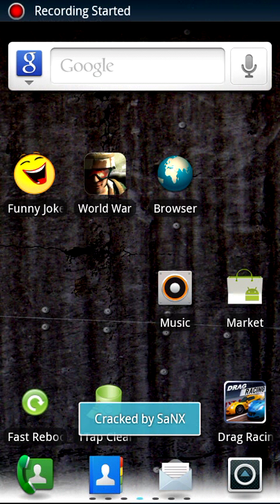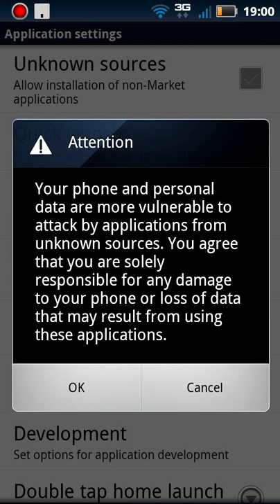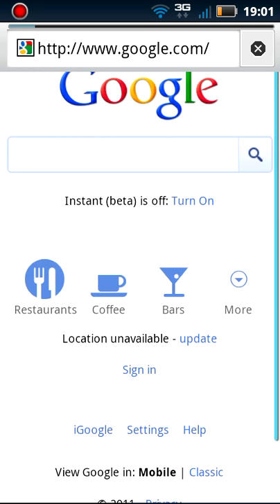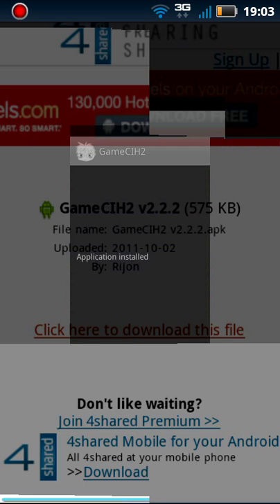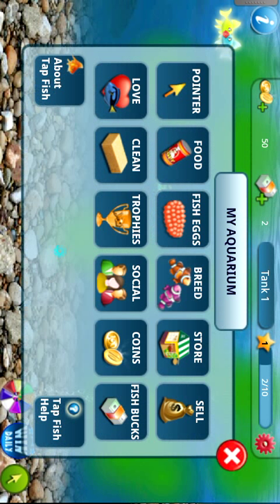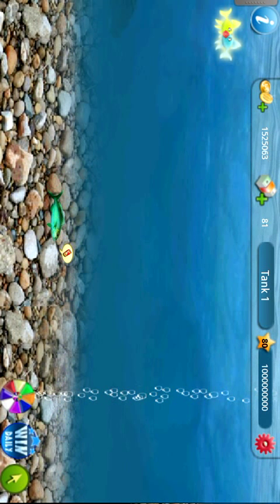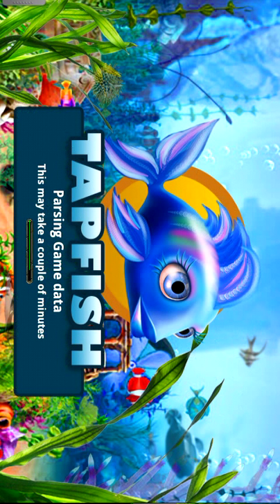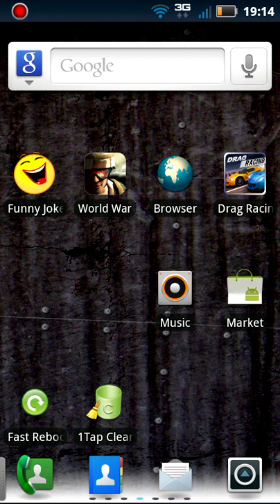How to hack Tapfish (fishbucks, coins, level)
This is how to hack the game Tapfish. Phone needs to be rooted